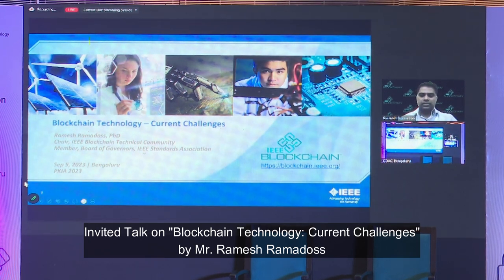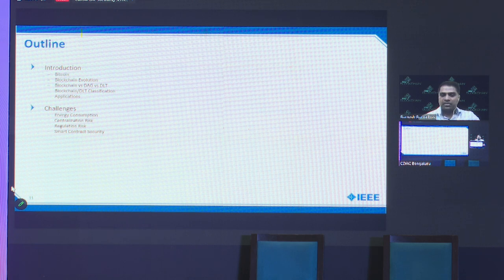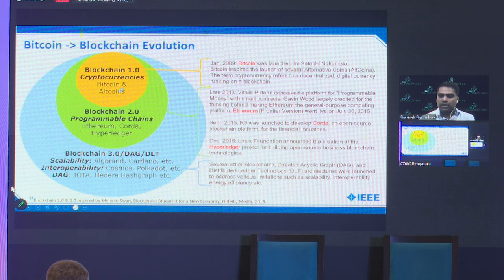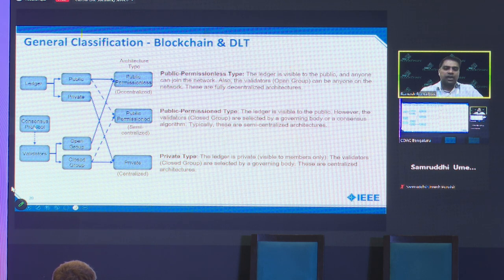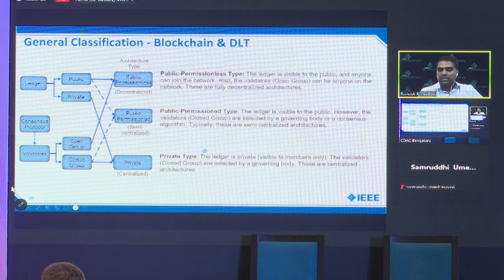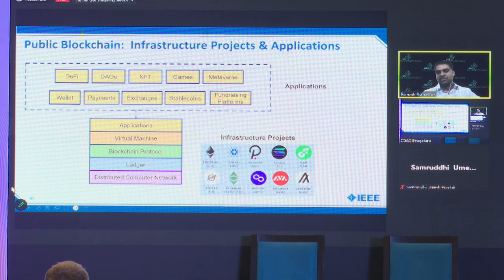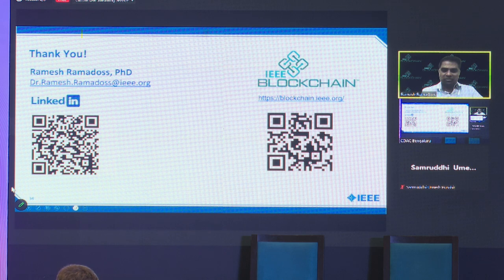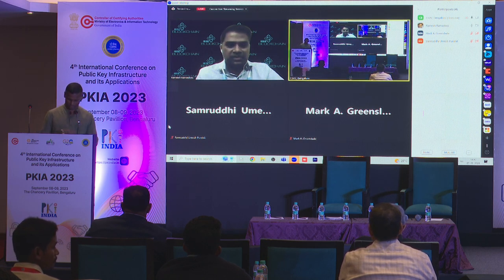Invited Talk on "Blockchain Technology: Current Challenges" by Mr. Ramesh Ramadoss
Speaker: Mr. Ramesh Ramadoss, Member, IEEE SA Board of Governors Australia
Delivered on 9th September 2023